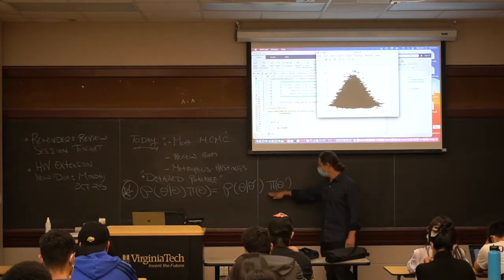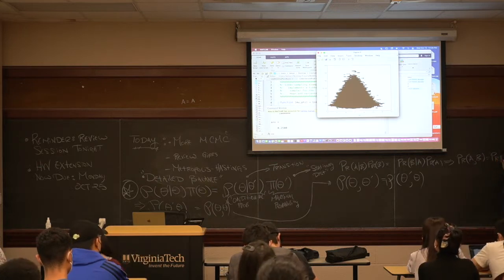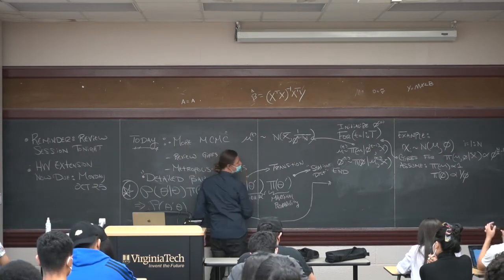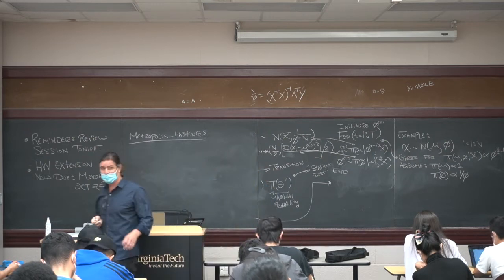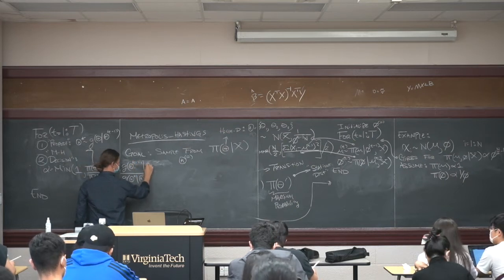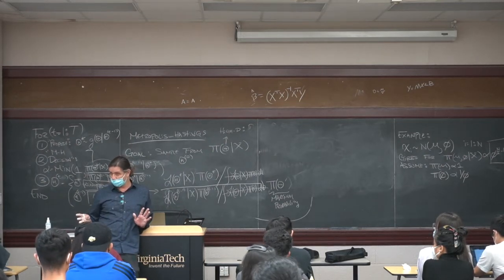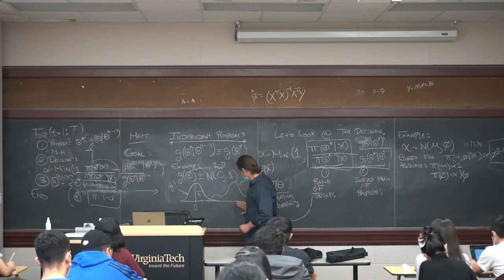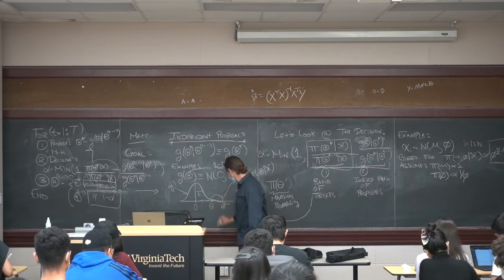Bayesian Statistics 10132021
1) Review of Gibbs Sampling
2) Brief discussion about the Detailed Balance equation
3) The Metropolis-Hastings Sampler
-Intuitive understanding of the M-H decision rule
-brief introduction to proposals